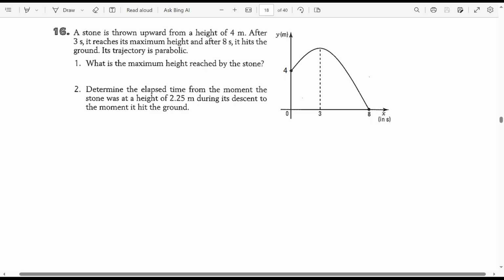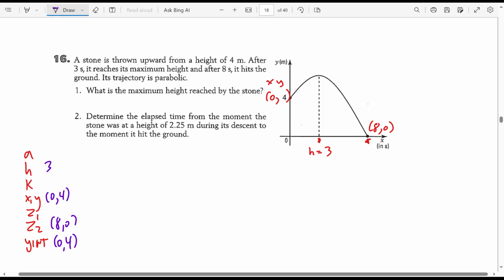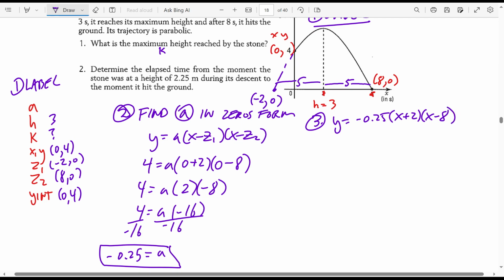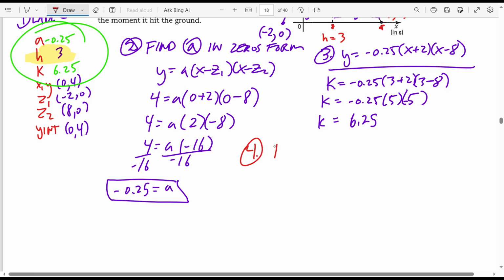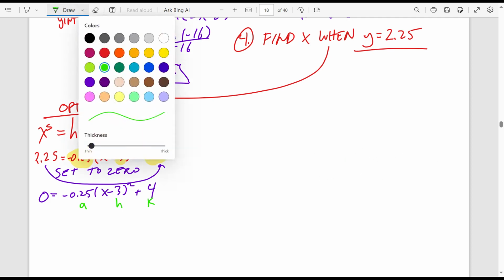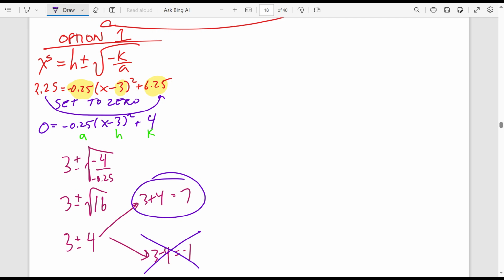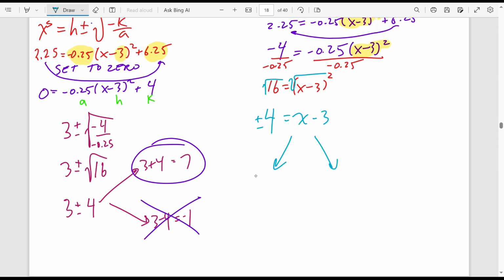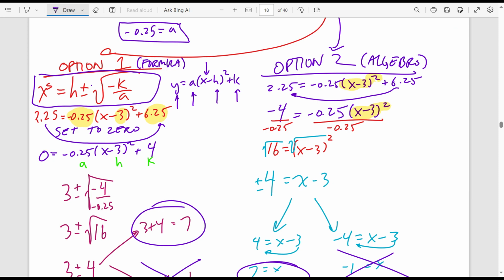10 SN Introductory Parabola Word Problem